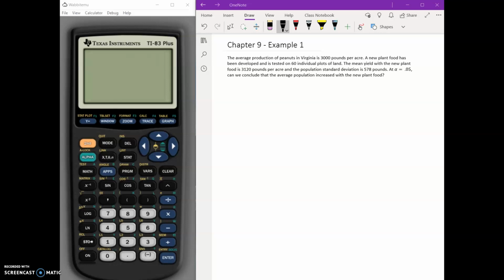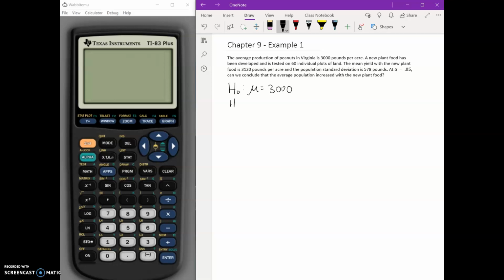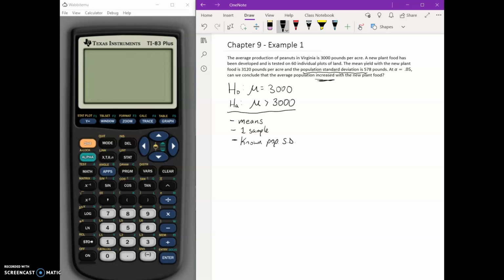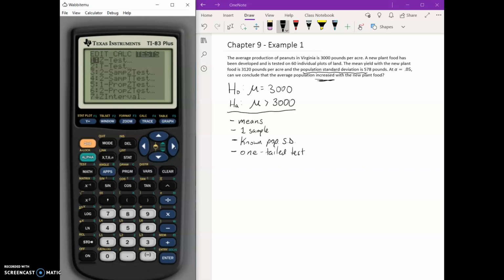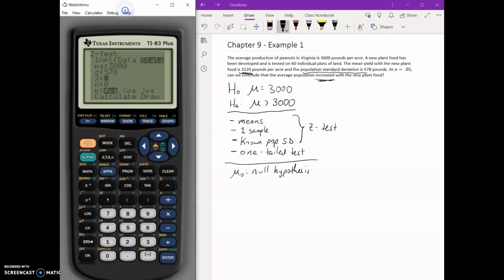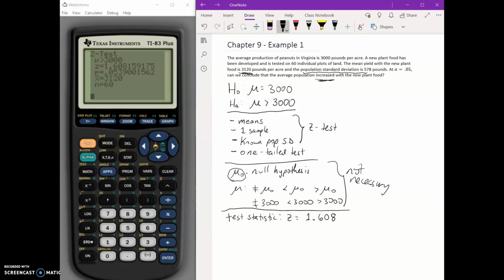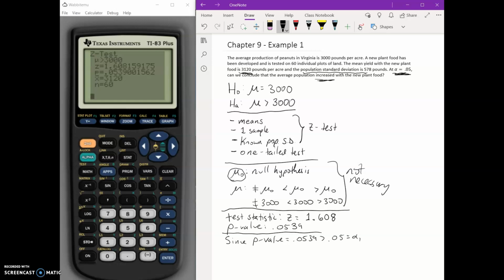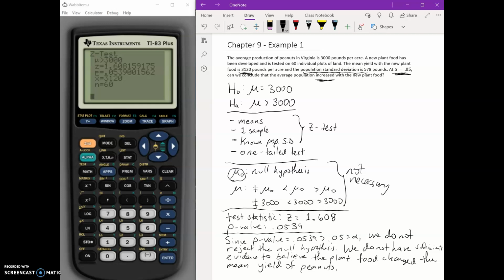Chapter 9 (part 2) - Hypothesis testing (z-test)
I go through a complete example of hypothesis testing using a z-test.